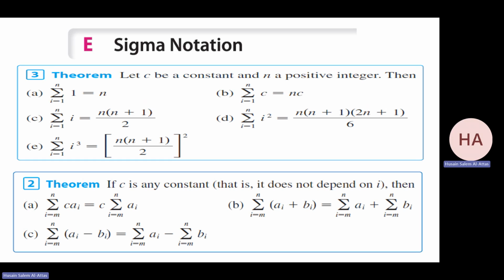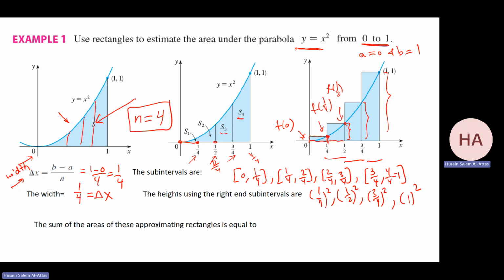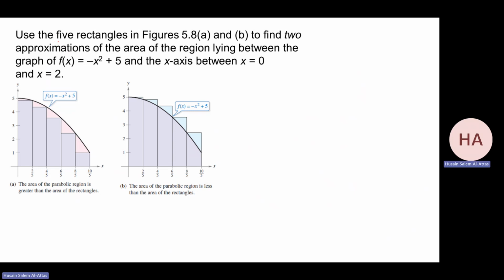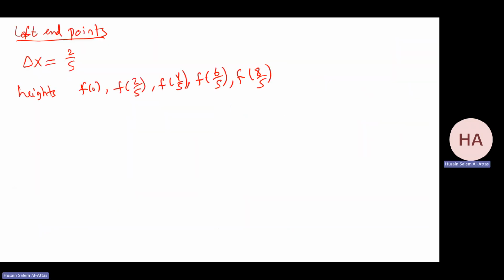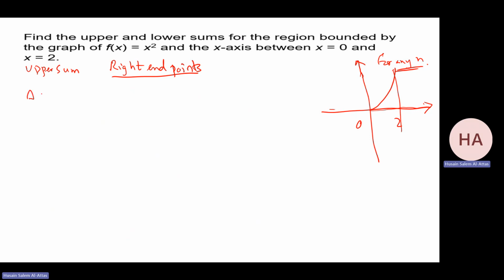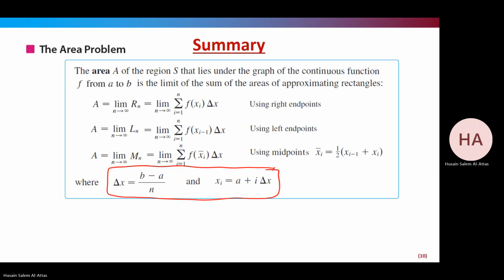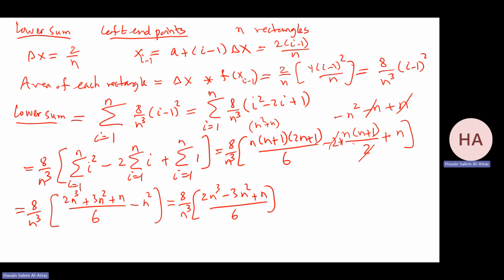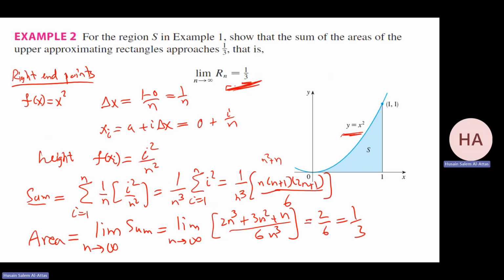Area Section 5 2 Math 102 Part I YouTube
This is the first part of Area (Section 5.2)